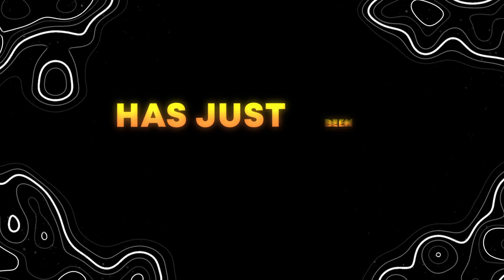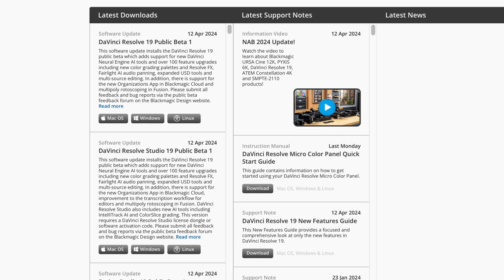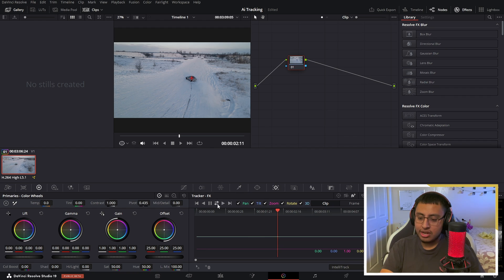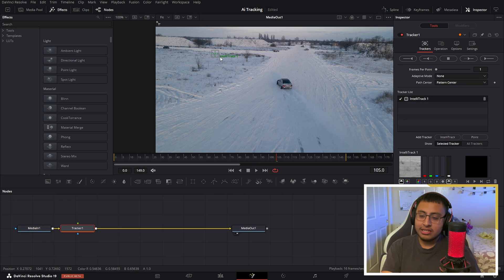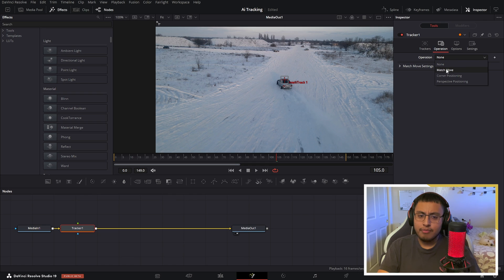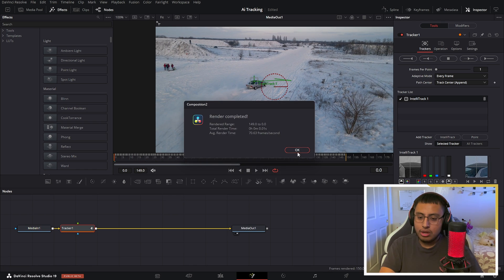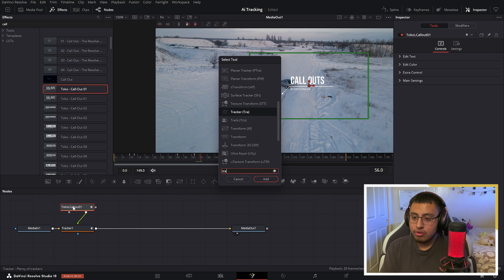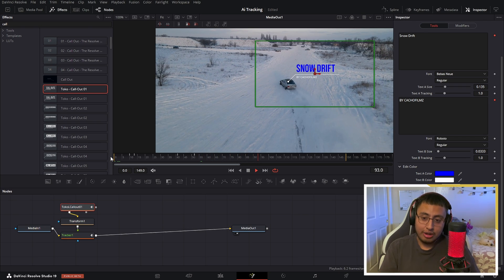How To INTELLITRACK Objects In Davinci Resolve 19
Welcome to a brand-new video. In this video I'm going to be showing you how to make How to use the brand new intellitracking track feature in davinci resolve 19. Remember this is only the beta. Any bug fixes can be reported to Blackmagic. Here the link to download davinci resolve beta 19.

🎥: CHAPTERS:
0:00 Intro
1:00 Color Page
1:45 Fusion Page
3:45 Call Out Text
4:48 Outro